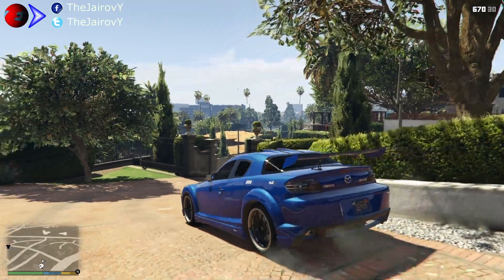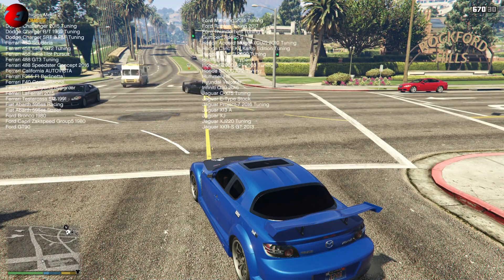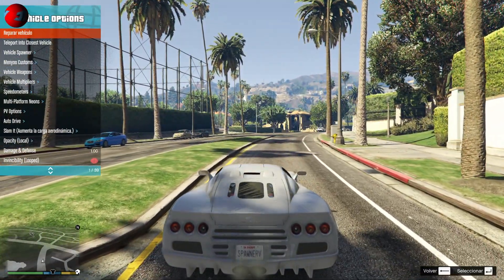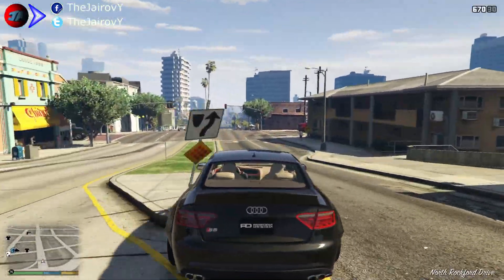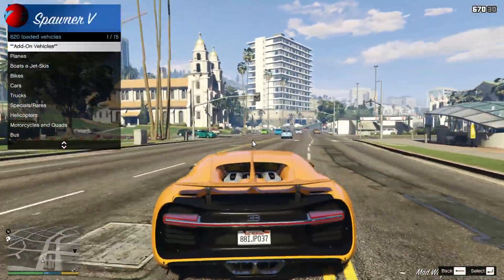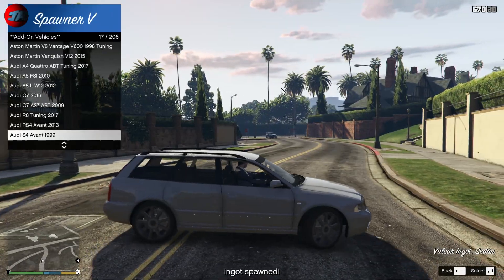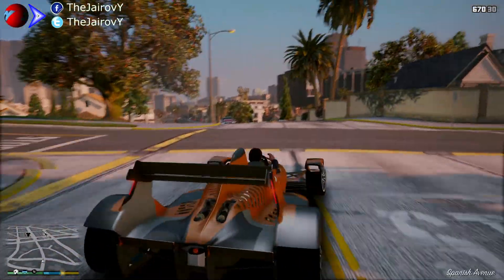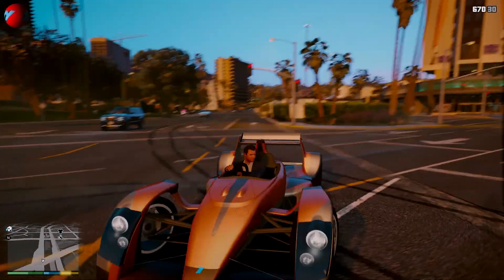GTA 5 INCREÍBLE PACK DE 620 VEHÍCULOS EL MEJOR DE TODOS REALES PACK CAR GTA V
LOS MEJORES VIDEOS

TUTORIALES DE INTERES

CANCIONES

Intro: Jetta - I'd Love to Change the World (Matstubs Remix)
Por Orden

Hola bienvenid@ a mi canal de videjuegos espero que te lo pases muy bien
viendo mis vídeo :-) TheJairovY

Instala Mi App Para No Perderte Ningún Vídeo
Para El Resto De Navegadores No Esta Disponible
Preguntas Frecuentes

➽ ¿Con que programas grabas y editas?

Grabar con capturadora Avermedia Live Game Portable
y editar con Sony Vegas y Adobe Premier.
Si quieres ver como pasa-te por este vídeo en el que lo enseño

➽ ¿Porque en muchos vídeos se ven los botones de xbox si en teoría estas jugando en PC?

Porque la gran mayoría de los juegos, no los juego con el teclado y el ratón.
Si no que juego con el mando de la PS3.

➽ ¿Cual es tu PC?

Fuente de alimentacion : Nox Urano VX 650W
Procesador : Intel Core i5-4670K 3.4Ghz Box
Ram : 2x G.Skill Ripjaws X DDR3 1600 PC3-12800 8GB CL10
Placa base : MSI Z87-G55
Disco duro principal : Samsung 850 Evo SSD Series 500GB SATA3
Disco duro : Seagate SSHD 2TB SATA 3
Disco duro : Seagate Barracuda 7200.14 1TB SATA3
Targeta grafica : MSI GTX 1070 GAMING X 8GB GDDR5

➽ ¿Con que programa hiciste tu intro ?

Con Cinema 4d y After Efects

➽ ¿Porque En Algunos Juegos Faltan Partes ?

Las partes que no están subidas es porque YouTube me obligo a borrarlas
y no las puedo volver a subir.

➽ ¿Y ultima porque no me contestas mi comentario o porque aveces tardas en
contestar ?

Cada 3 o 4 días siempre miro los comentarios y los respondo

Gracias Por Seguir Mi Canal un saludo

THEJAIROVY